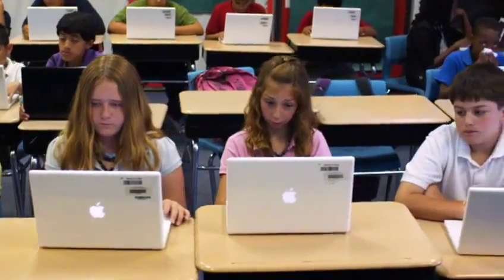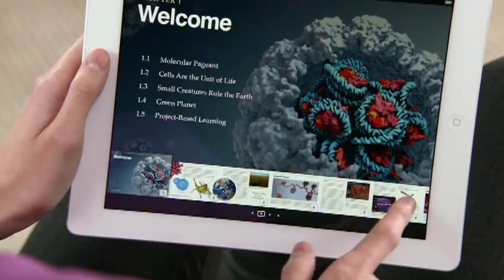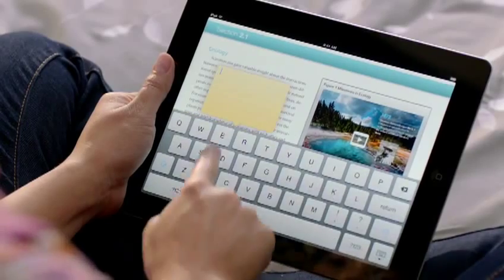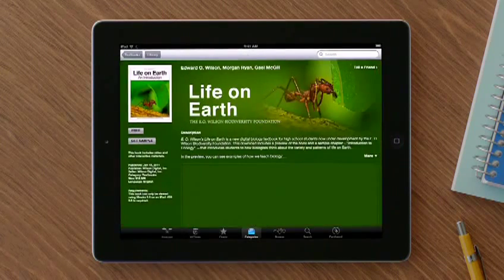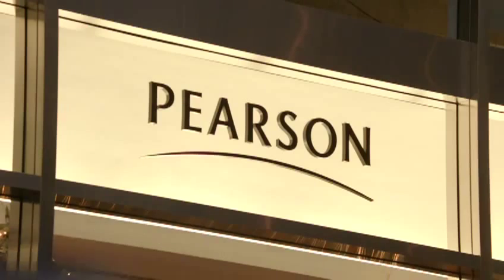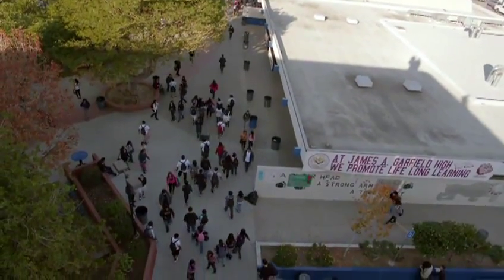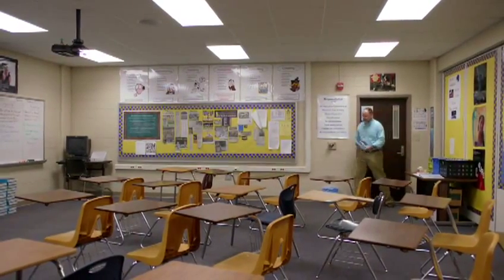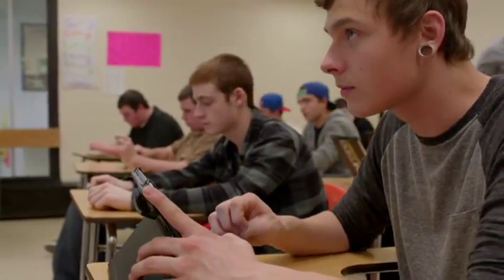Apple introduces iBooks Textbooks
Apple just finished up their education event at the Guggenheim museum in New York City. Phil Schiller took to the stage to announce iBooks 2. They plan to "reinvent the textbook" by offering interactive e-Textbooks in the revamped iPad book-stand. VP of Productivity Applications, Roger Rosner said that "Clearly, no printed book can compete" with Apple's new e-Textbooks. The textbooks feature 3D animations, videos, interactive chapter tests, definitions, and much more. Publishers can continue to update the textbooks and push out revisions in real time. The new iBook platform also allows for annotations. You can add stickies to individual pages as well as create digital 3 x 5 note cards.